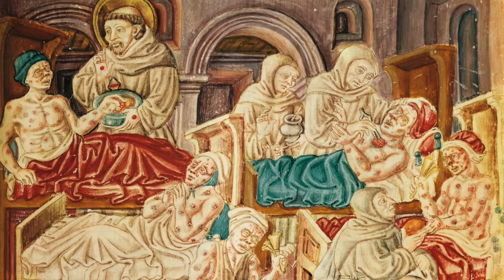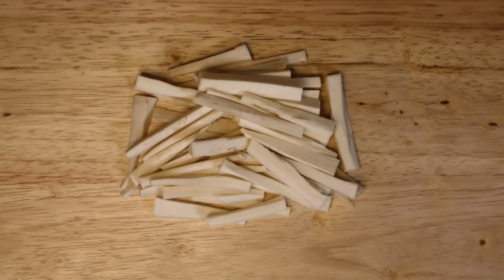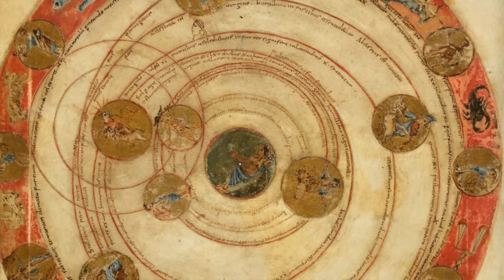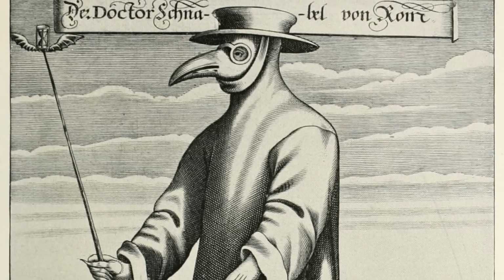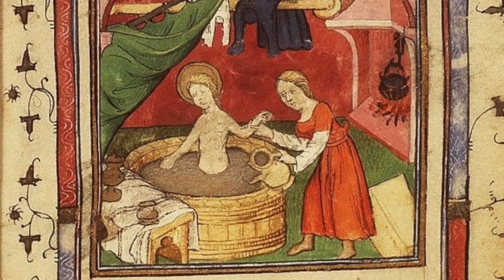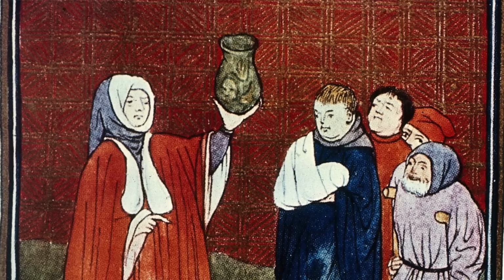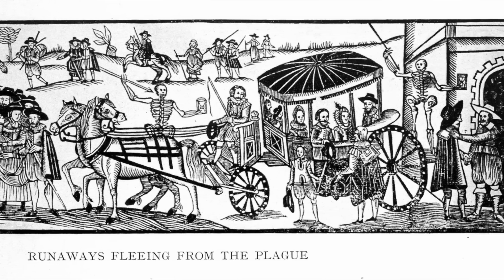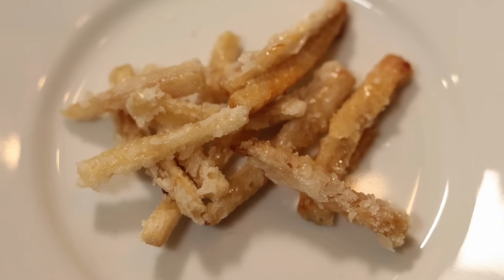Weird Cures for the Black Plague - Candied Horseradish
As cures for the Black Plague go, candied horseradish seems tame when compared to the treatment I discuss in this episode. I also show you how to make a 15th Century candied horseradish which is surprisingly delicious.

BOOKS AND VIDEOS ON THE BLACK DEATH
The Great Mortality: An Intimate History of the Black Death, the Most Devastating Plague of All Time

Great Courses: The Black Death - The World's Most Devastating Plague

In The Wake Of The Plague

CANDIED HORSERADISH (15th Century Spanish Recipe)

ORIGINAL 15TH CENTURY RECIPE (Translated)
Take the horseradish and scrape it and make it clean with water. And then chop it all finely, and then put it on the fire with water and add a good handful of salt and boil it enough so that it is very soft. And then take it and put it in cold water for nine days, changing the water each day. And, once all the salt is removed, have your honey made, and, well skimmed as it is said before, add it all to the honey or syrup and boil it rapidly so that the syrup is done when it makes threads. And for one pound of horseradish one pound of honey is enough.

INGREDIENTS
- 80-90g fresh horseradish
- 1 cup honey
OR
- 1/2 cup sugar
- 1/4 cup water

1. Wash and scrape horseradish until it's clean and white.
2. Slice horseradish into 2 in long strips (about 1/8th inch thick)
3. Boil horseradish in a small pot for 30 - 40 minutes (add water if needed to prevent scorching)
4. Drain hot water and transfer horseradish to a small bowl of cold water. Changing the water every hour, leave the horseradish to soak for 6-8 hours; alternatively, follow the original recipe and soak for 9 days changing the water daily. (I have found it doesn't not effect the taste enough to warrant 9 days of work)
5. Set your honey to boiling or create syrup with sugar and water and then boil.
6. Once boiling, add your horseradish (minus the water), and allow to boil for 10 minutes, or until the syrup/honey creates thin threads when a piece is taken from the pot.
7. Transfer to a wire rack to cool.
8. Serve it forth.

**Amazon offers a small commission on products sold through their affiliate links, so each purchase made from this link, whether this product or another, will help to support this channel with no additional cost to you.